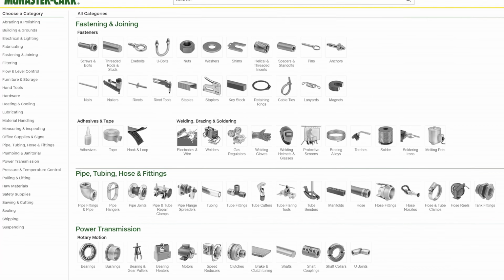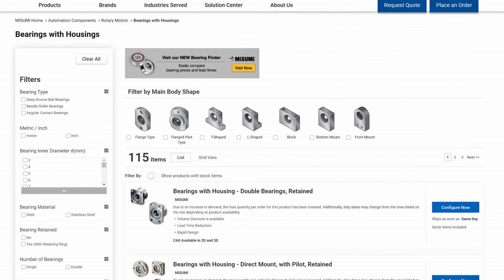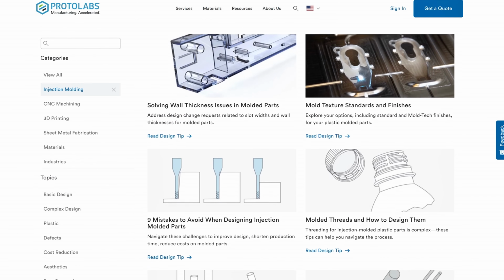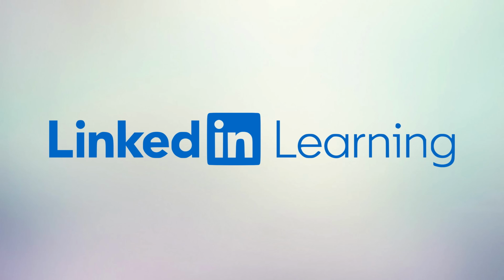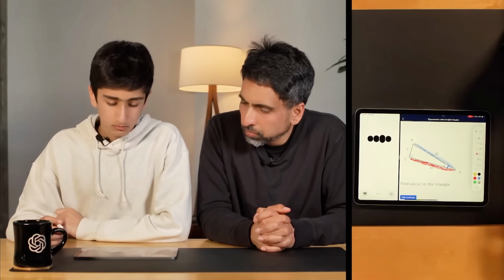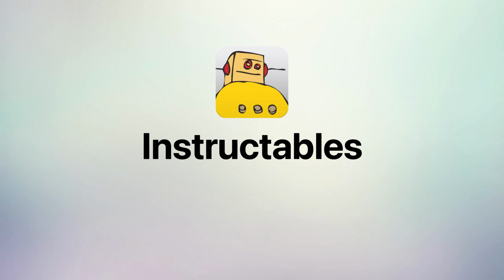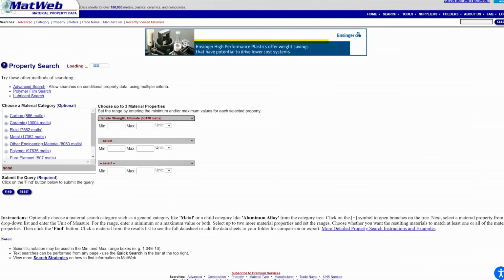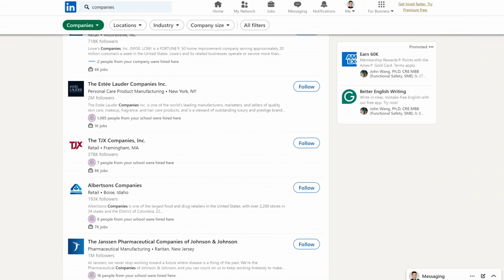My Top 10 Websites for Mechanical Engineers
📌To try everything Brilliant has to offer—free—for a full 30 days, .

Here are my top 10 favorite websites that every mechanical engineer and engineering student should know and be using. Each and every one of these websites helped me to become a better engineer in some way and excel both in academia and industry.

📚Essential Books for Mechanical Engineers
Machinery's Handbook
Engineers' Practical Databook
Shigley's Mechanical Engineering Design
An Introduction to Mechanical Engineering

📱Best Calculators for Engineering Students
TI-84 Plus CE

📙My Favorite Textbooks
Material Science
Mechanics of Materials
Heat Transfer
Fluid Mechanics
Manufacturing Processes
Design for Manufacture & Assembly

📘My Favorite CAE Books
SOLIDWORKS SIMULATION
Concepts/Applications of FEA

💻Best Laptops/Tablets for Mechanical Engineers / ME Students
MSI Thin 15
Acer Nitro 5
Dell XPS 15
HP Omen
Asus ROG Zephyrus
MSI Creator M14
Macbook Pro

BenQ RD320UA Monitor
BenQ RD320U Monitor
BenQ RD280UA Monitor
BenQ RD280U Monitor
BenQ RD240Q Monitor

🎥Filming Gear
Manfrotto Compact Tripod
Rode Wireless GO II Mic
DJI Osmo Pocket 3 Creator Combo

Timestamps:
00:00 Intro
00:59 Website 1
02:40 Website 2
03:24 Website 3
05:12 Website 4
06:14 Website 5
07:21 Website 6
08:01 Website 7
09:00 Website 8
10:30 Website 9
10:47 Website 10
11:17 Website 11
11:51 Website 12
12:17 Website 13
13:00 Website 14
14:05 Conclusion